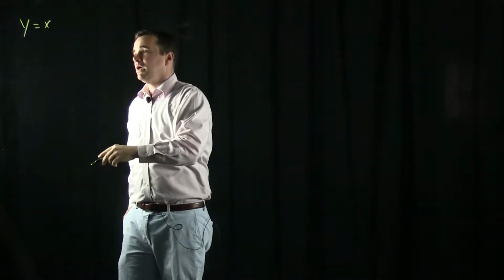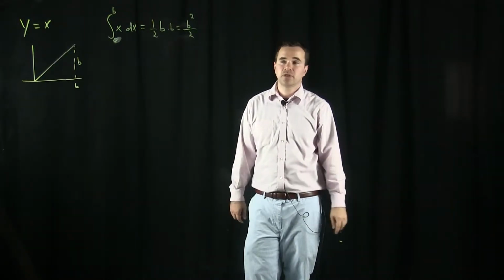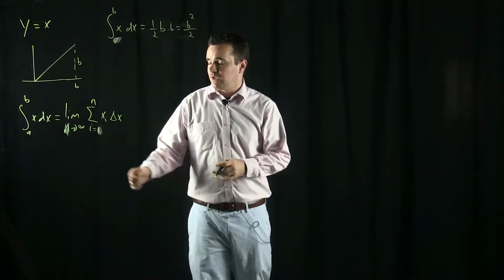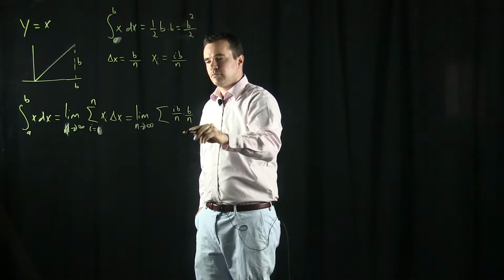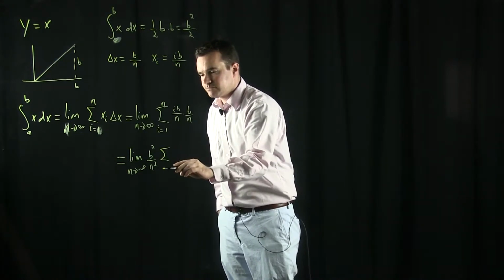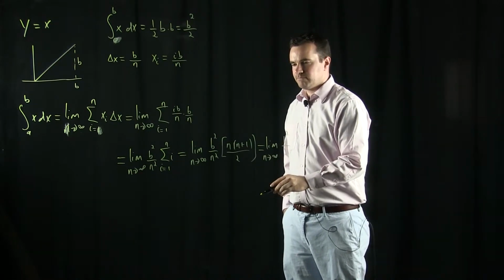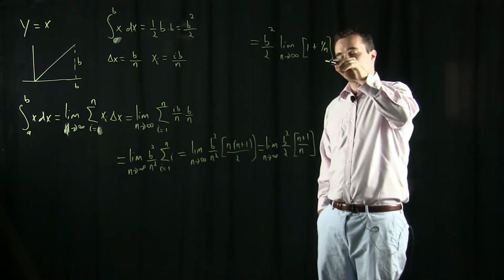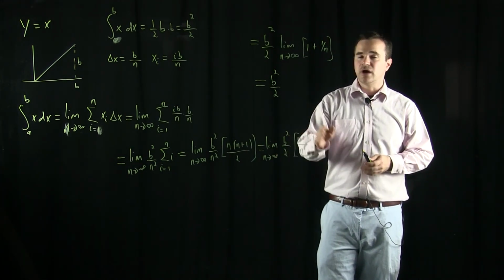The integral of y = x from 0 to b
Ken calculates the definite integral of y = x from 0 to b using the definition.